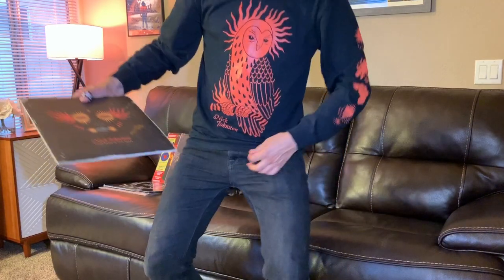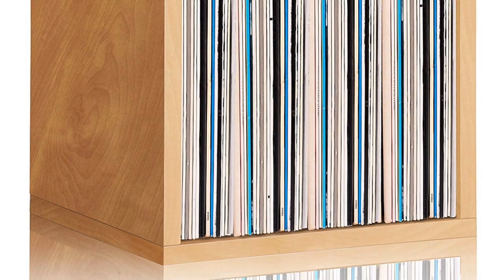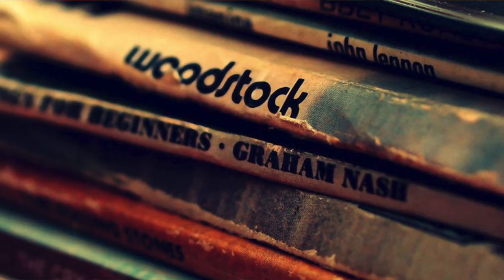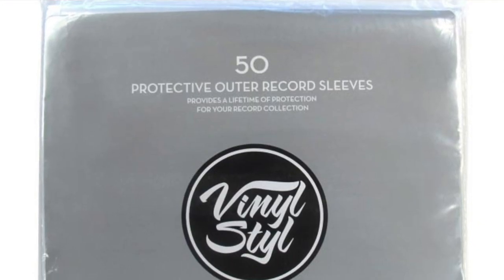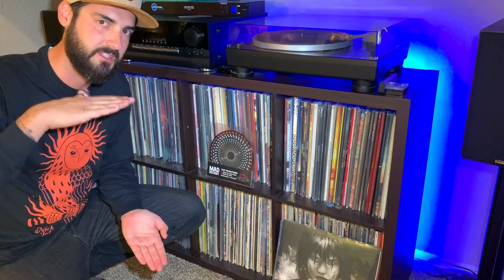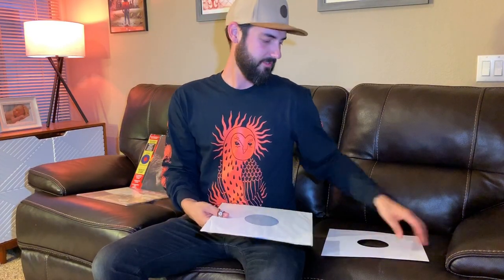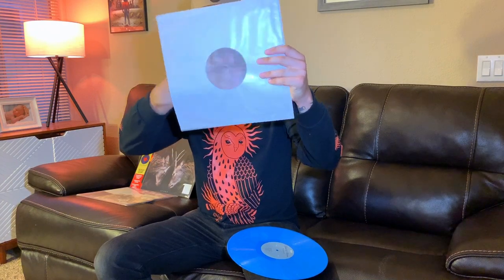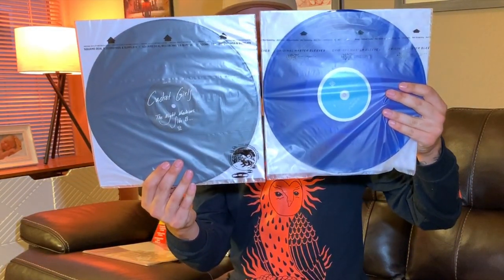How to Store and Protect Vinyl Records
We cover 3 subjects: 1.) How to store your records 2.) How to protect your outer sleeve 3.) How to protect the record itself. I give my favorite solutions and show some of my favorite brands.

My Favorite Inner sleeves

All music by Souljourners (my band) or my solo work under Michael Couts.